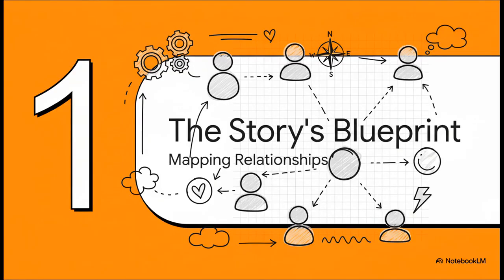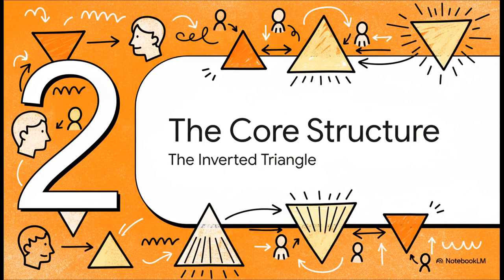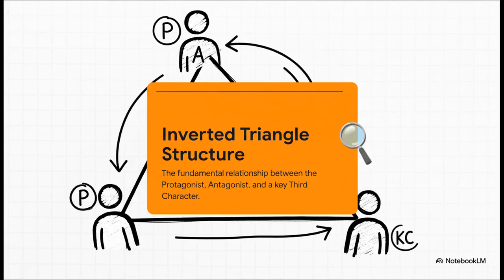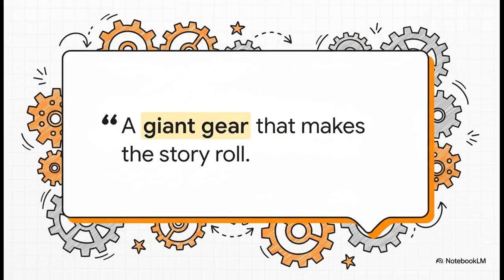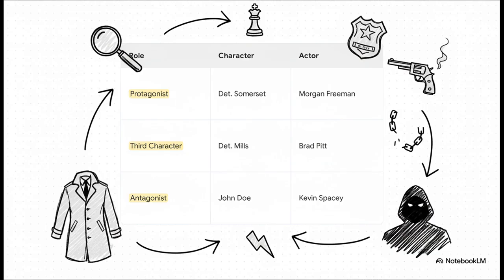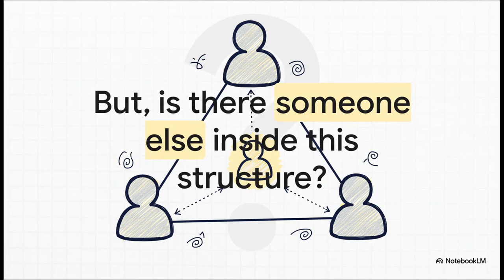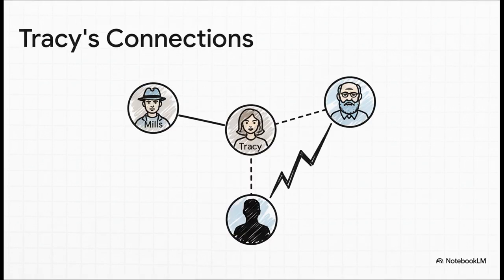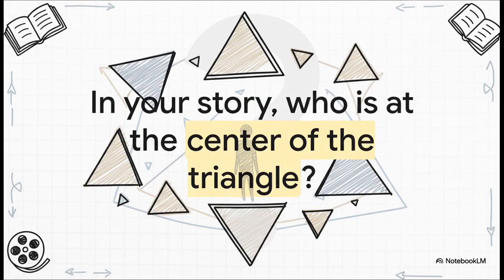-Scene and Scenario 003. Character Relationship Chart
120 Sentences to Help You Write Screenplays

003. Character Relationship Diagram in Screenplays

The most fundamental character relationship diagram in screenplays is the inverted triangle diagram.
This is not merely a simple geometric layout but a crucial setting that defines the roles of the three central characters in the story
and their corresponding positions.